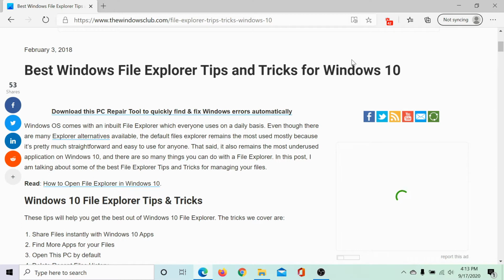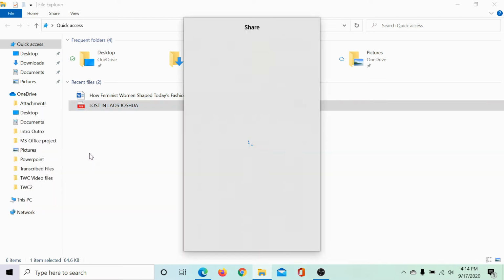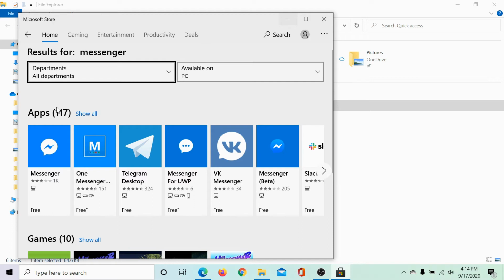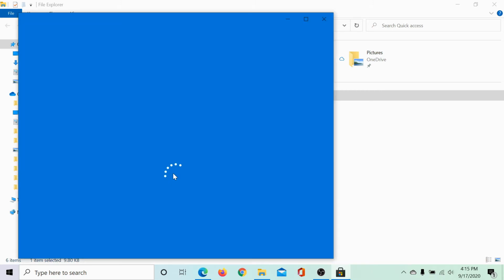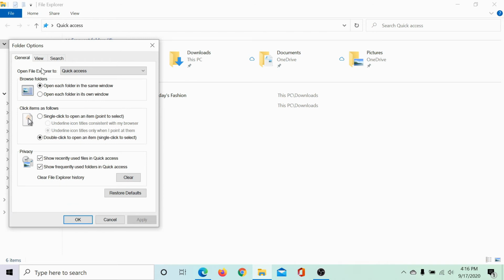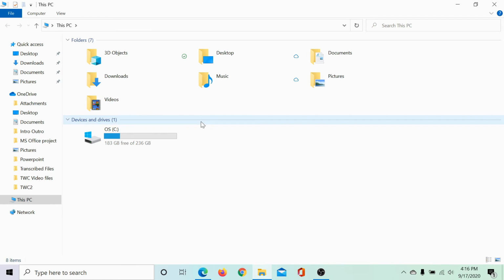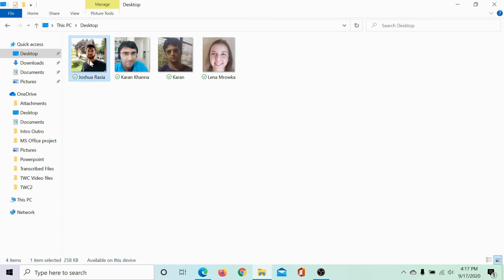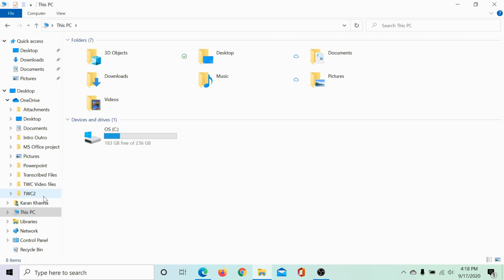Best Windows File Explorer Tips and Tricks for Windows 10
Windows OS comes with an inbuilt File Explorer which everyone uses on a daily basis. Even though there are many Explorer alternatives available, the default files explorer remains the most used mostly because it’s pretty much straightforward and easy to use for anyone. That said, it also remains the most underused application on Windows 10, and there are so many things you can do with a File Explorer.

These tips will help you get the best out of Windows 10 File Explorer. The tricks we cover are:

1] Share Files instantly with Windows 10 Apps

2] Find More Apps for your Files

3] Open This PC by default

4] Delete Recent Files History

5] Rename Multiple Files with the name of your choice

6] Show Recycle Bin in the Sidebar on Demand

7] Disable Advertisement in Windows Explorer

8] Create new file types, and more!